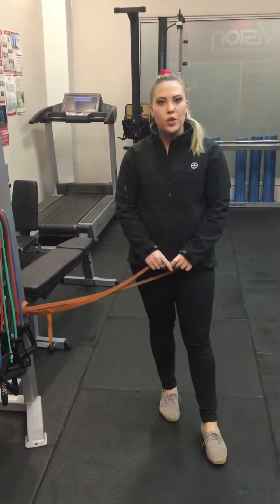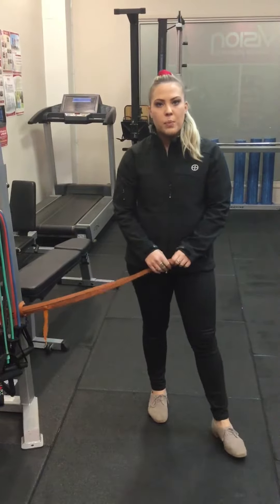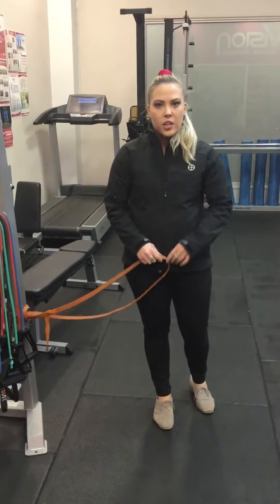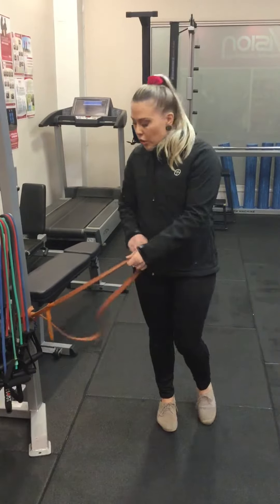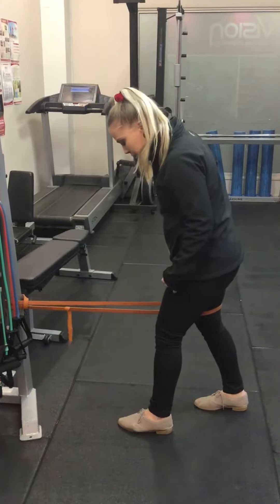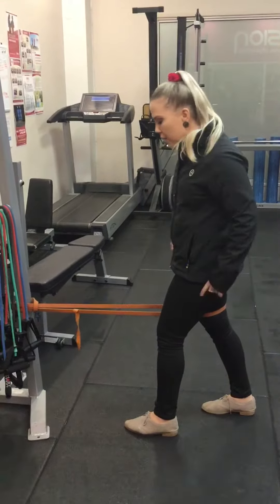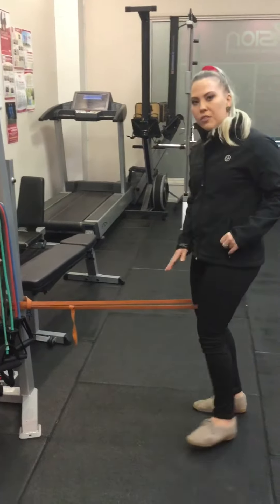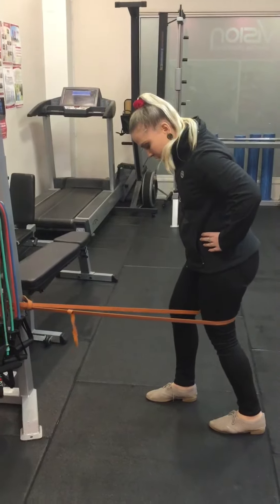EOTW - Terminal Knee Extension or TKE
This week’s Exercise of the Week is a Terminal Knee Extension or TKE. TKEs aim to increase VMO activation (inner quadriceps muscle) to help with patella and knee alignment. It is one of the first exercises we start with for people experiencing knee pain to help increased activation and awareness. When setting up this exercise you want to place the band just above your knee, then set up in a split stance. The leg with the band around it should be at the back with the front leg just helping to provide support. Ensure there is slight tension on the band, adjusting your positon accordingly. Also make sure that your hips are parallel to the anchor point. At the beginning of the exercise, there should be a slight bend in the back knee and heel on the ground. Push through your heel and extend your knee into the band, tensing your quads. Hold for 3sec, then relax knee back to start position. There should be no other movement, other than the knee you are working. Ensure you are not leaning back into it with your body weight. This exercise should be completed in a slow and controlled manner. Once you have completed 10reps on one leg, change over.